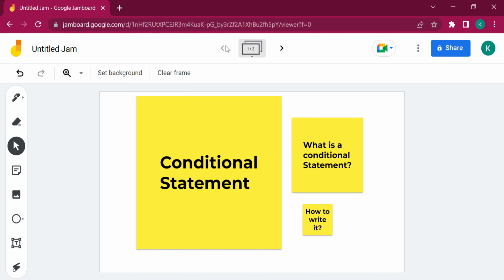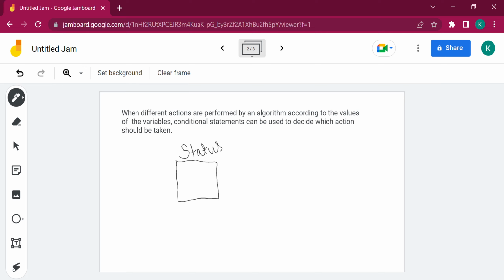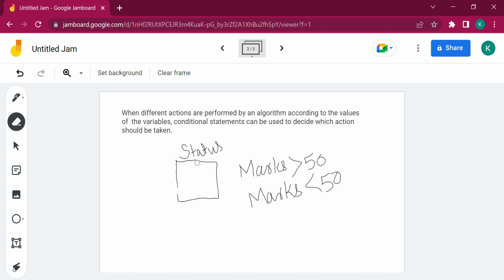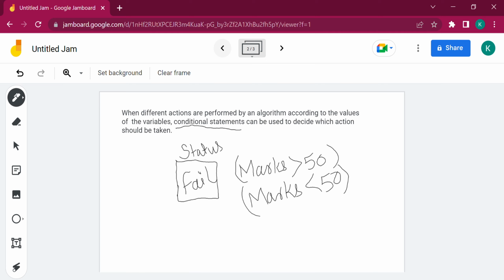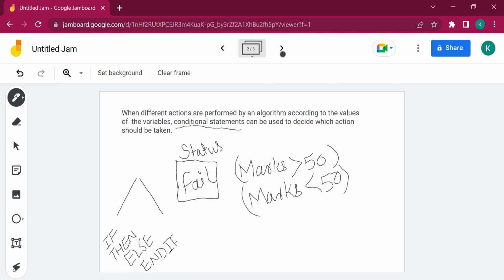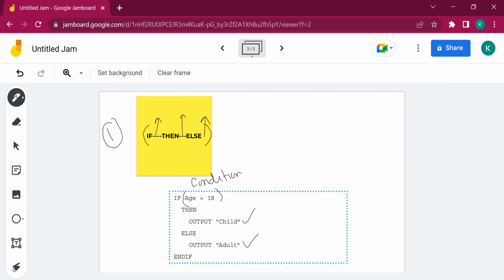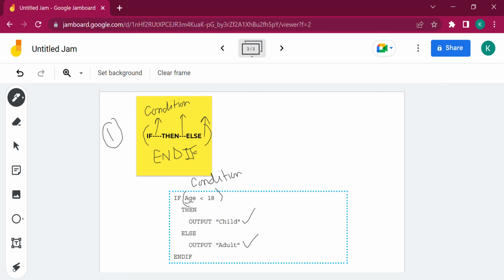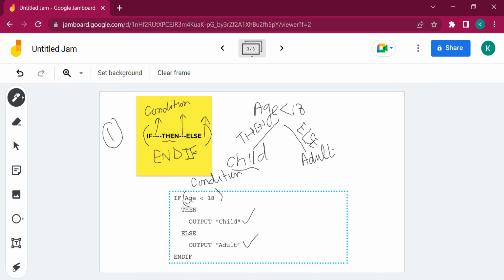Conditional Statement,2210,0478,9618,IGCSE,O Levels, October/November2023